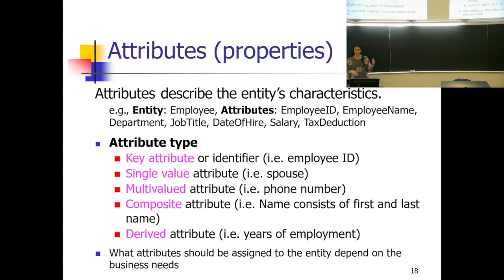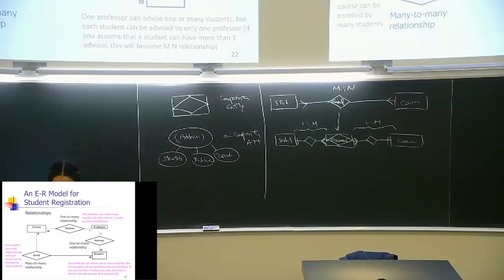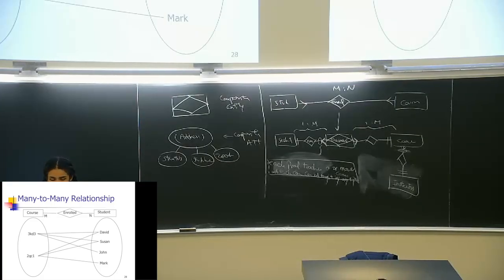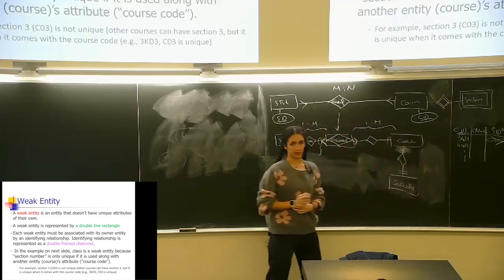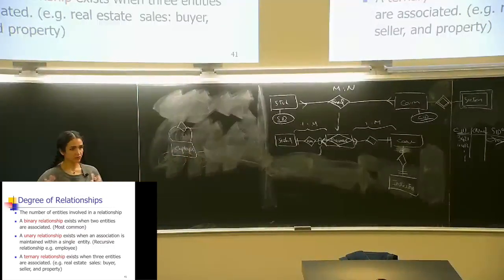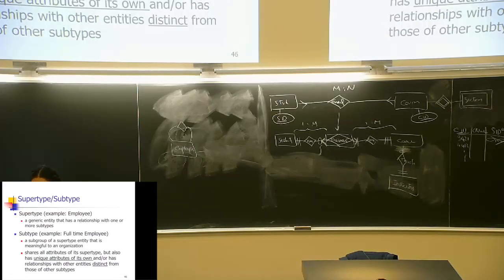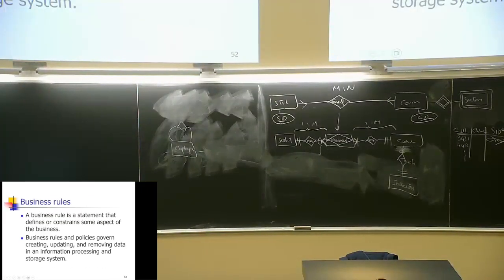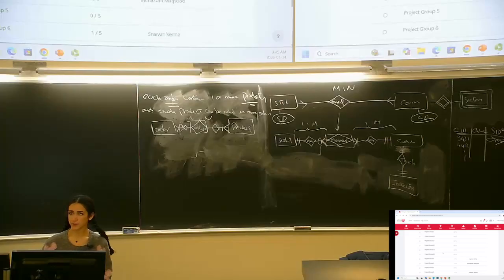Lecture 4: Data Modeling (ER Modeling) Part 1, York University